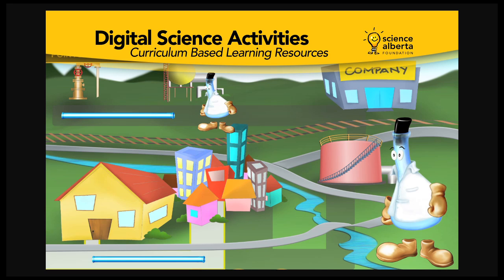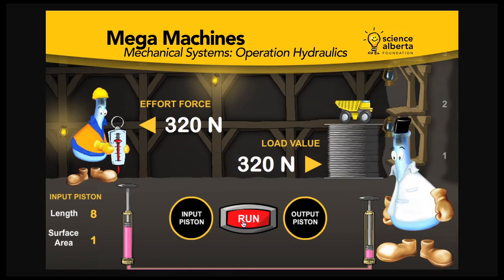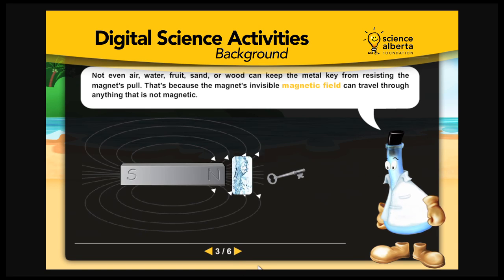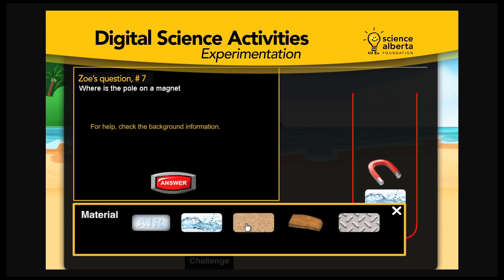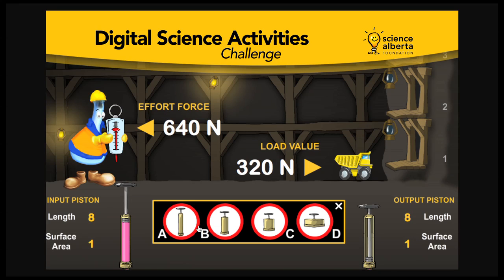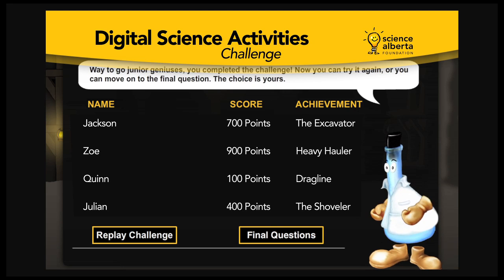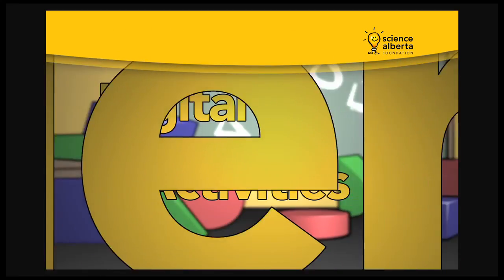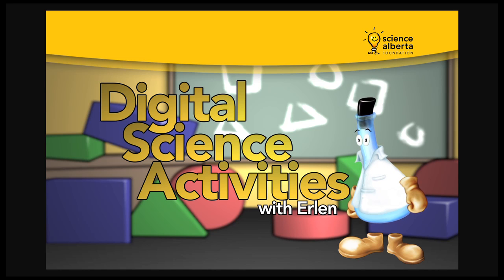Digital Science Activities